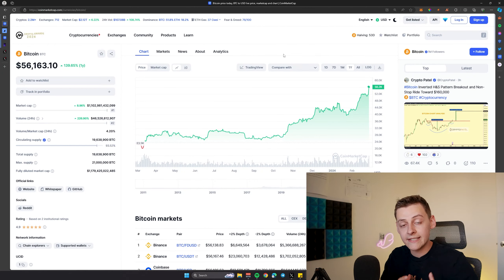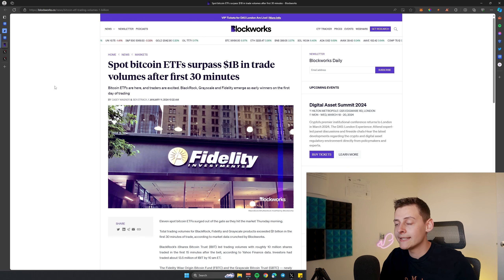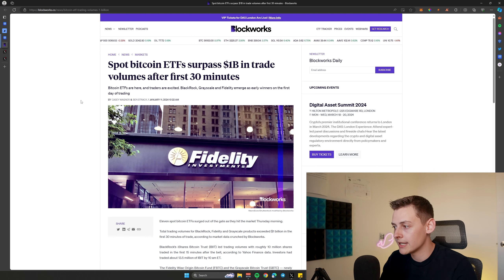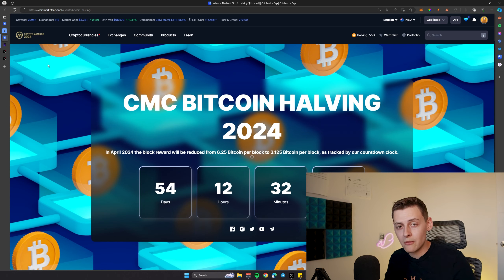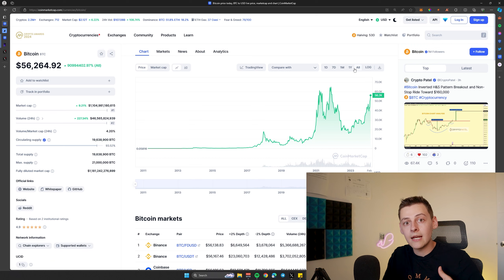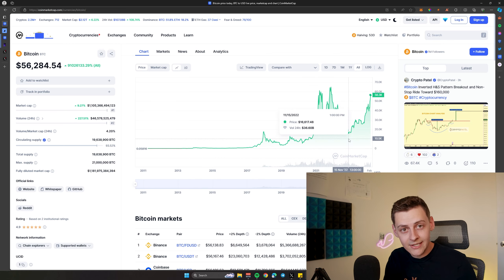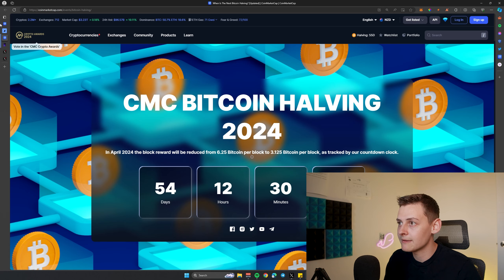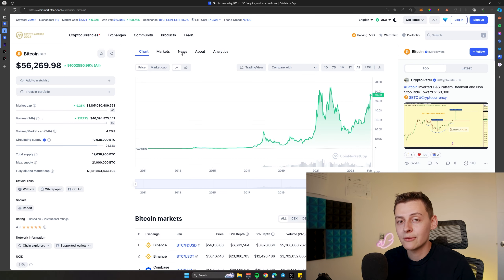3700 BITCOIN EVERY DAY!